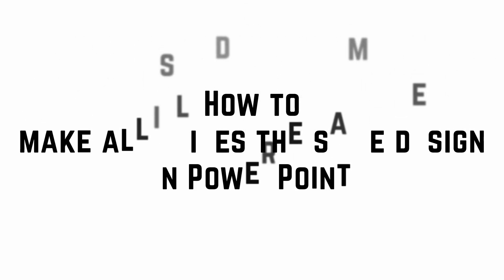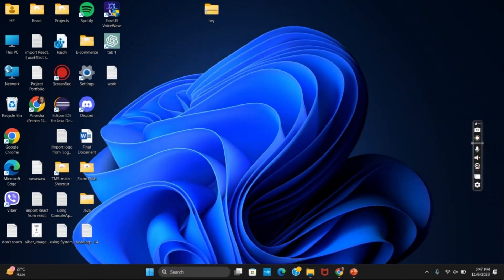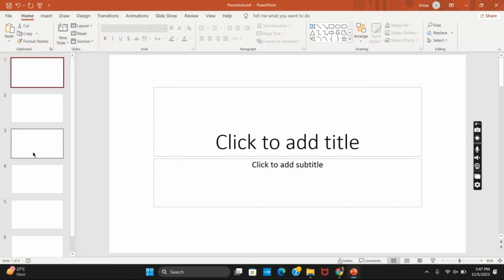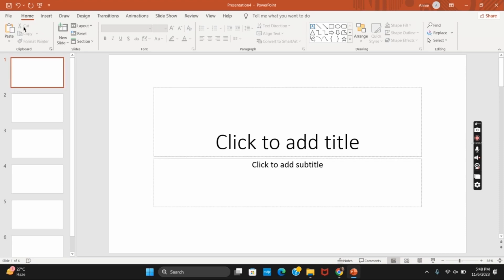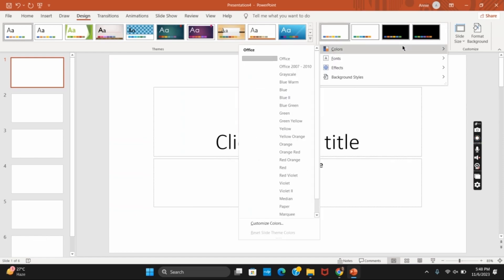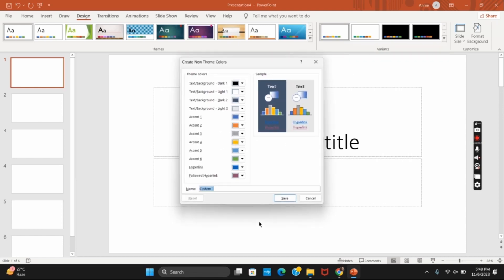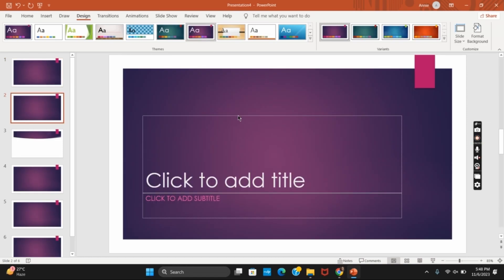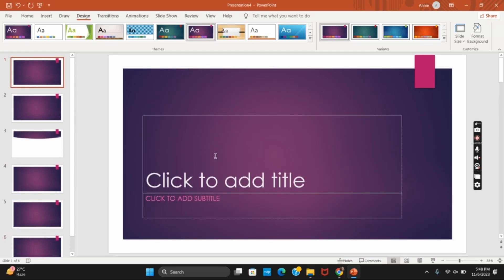How to Make All Slides the Same Design in PowerPoint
Want to give your PowerPoint presentation a consistent and polished look? You're in the right place! In this comprehensive guide, we'll walk you through the steps to make all slides in your PowerPoint presentation share the same design effortlessly.

⏰ 00:00 Introduction:
We'll begin by explaining the importance of a uniform design in your presentation and how it can enhance visual appeal and professionalism.

⏰ 00:20 Design Consistency:
In just 20 seconds, we'll provide you with clear instructions on how to ensure all your PowerPoint slides have the same design elements, such as fonts, colors, backgrounds, and more. You'll learn how to create a cohesive and visually pleasing presentation.

With this guidance, you'll be able to transform your PowerPoint slides into a well-designed and harmonious presentation.

If you find this video helpful, please consider giving it a thumbs up and subscribing to our channel for more tech tutorials, tips, and tricks related to PowerPoint and presentation design.